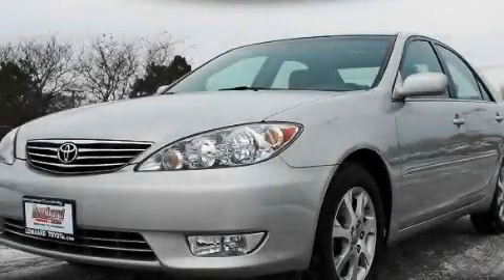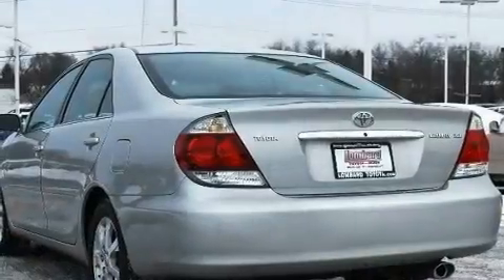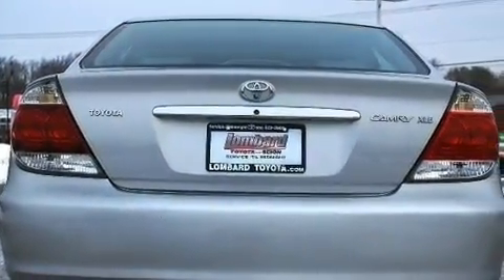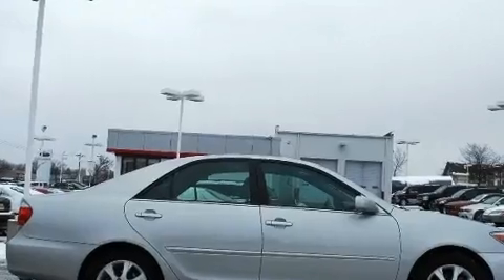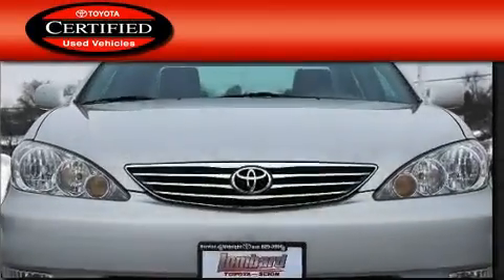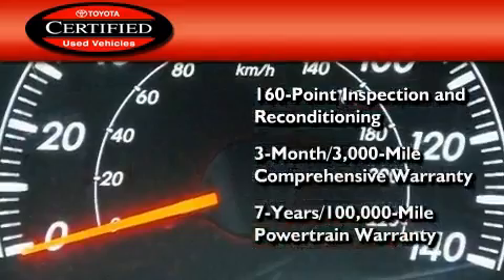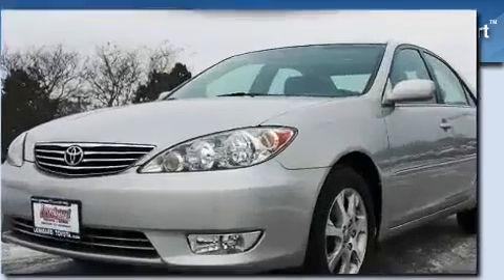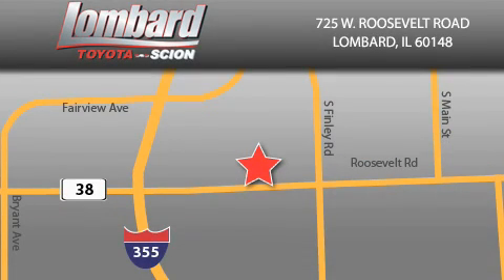Certified 2006 Toyota Camry IL Lombard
Year : 2006

 Make : Toyota

 Model : Camry

 Engine : Gas I4 2.4L/146

 Trans . : Automatic

 Exterior : Lunar Mist Metallic

 Miles : 64,857

 Interior : Stone

 Lombard Toyota

 725 W. Roosevelt Road

  , IL 60148